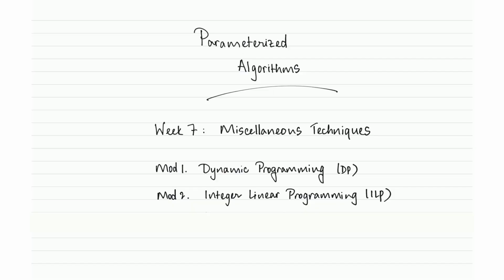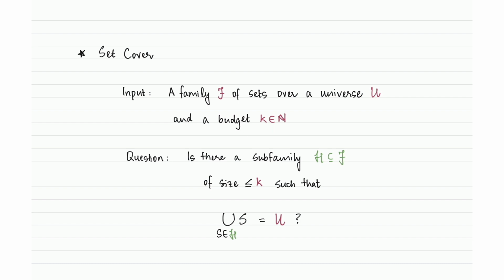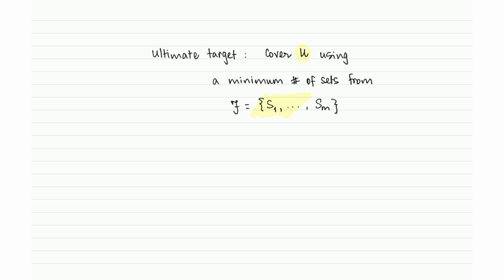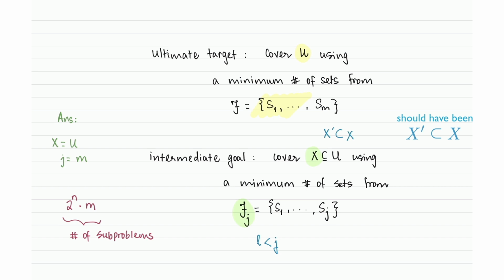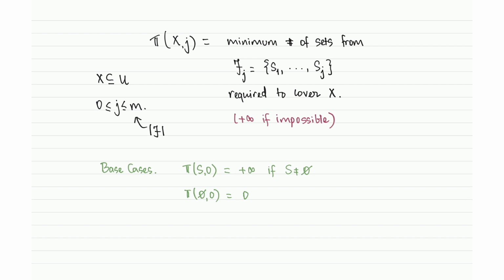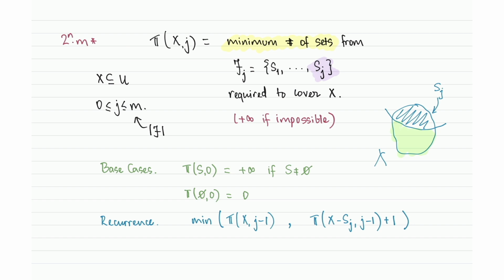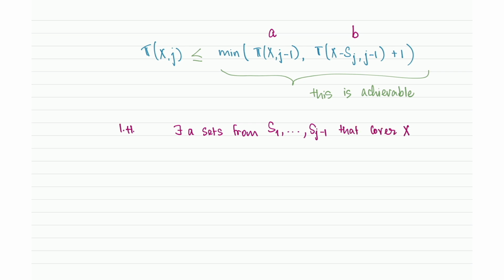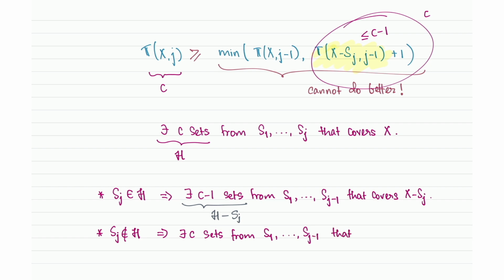mod07lec31 - Dynamic Programming Over Subsets for Set Cover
We demonstrate how dynamic programming over subsets can be used to give a FPT algorithm for the Set Cover problem parameterized by the size of the universe.